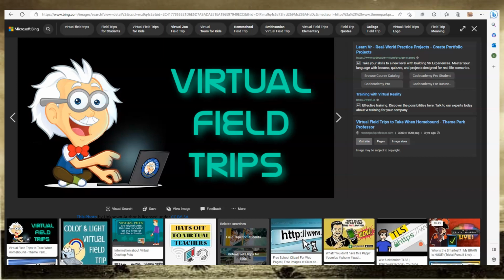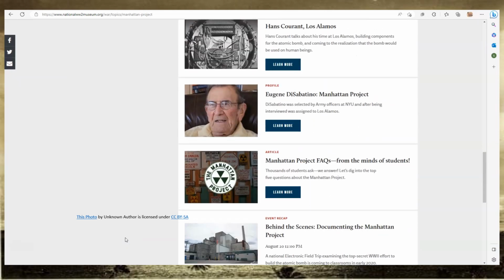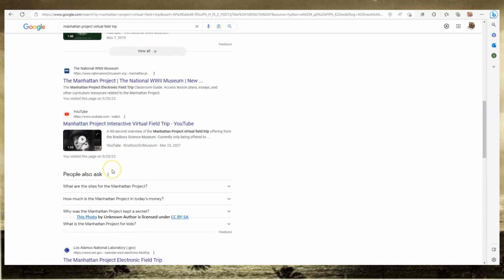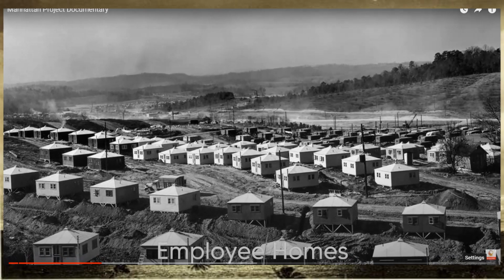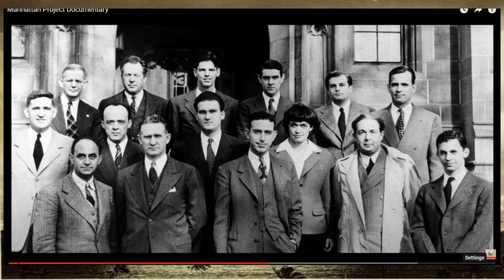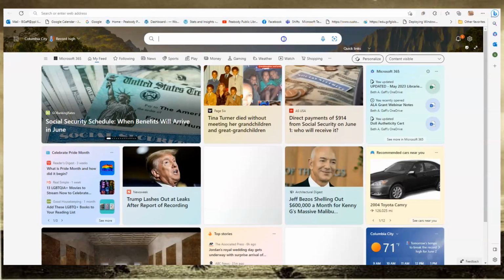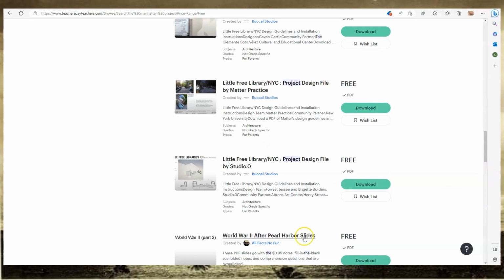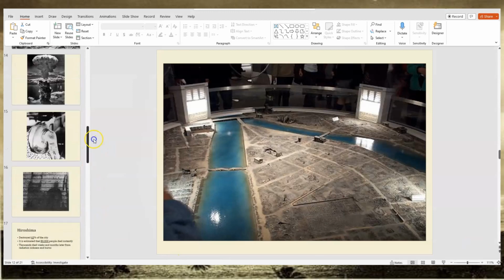Virtual Field Trips: The Manhattan Project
Join me for our monthly Virtual Field Trip.
3. Atomic Bomb Power Point
4.